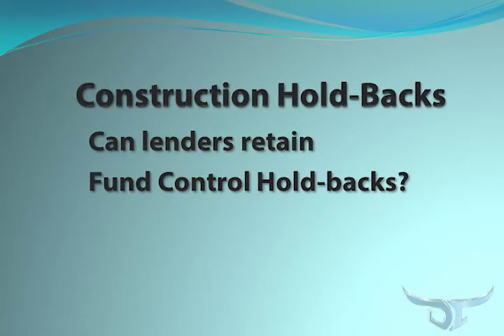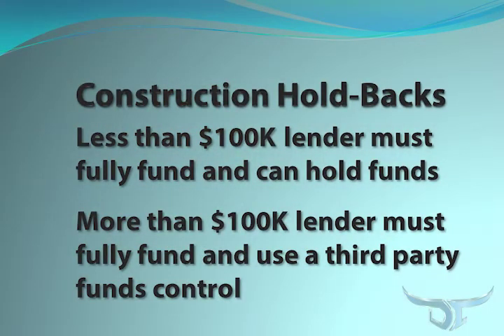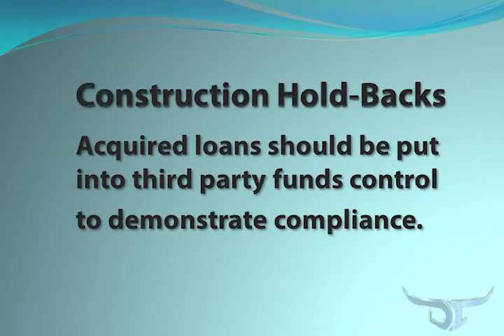Construction and Rehab Hold-Backs: Don't Get Red Flagged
When is it OK to charge interest on Construction Hold-Back Funds?
Do you need specific language in your loan docs?
Who must hold the funds?